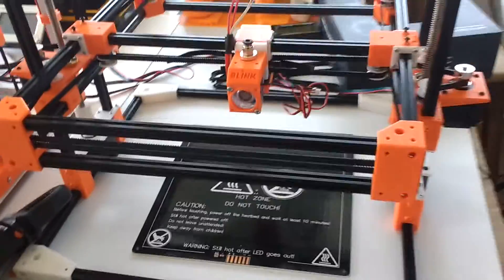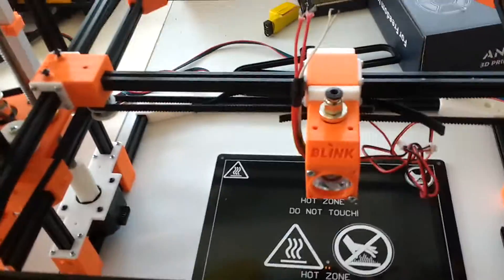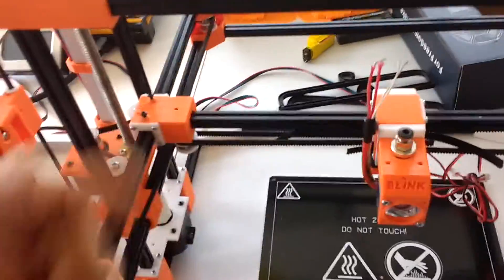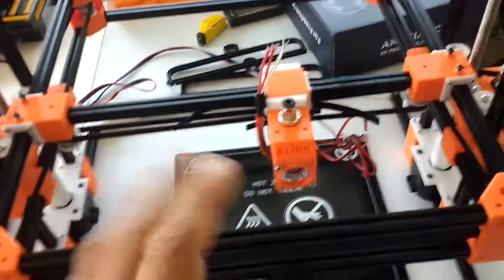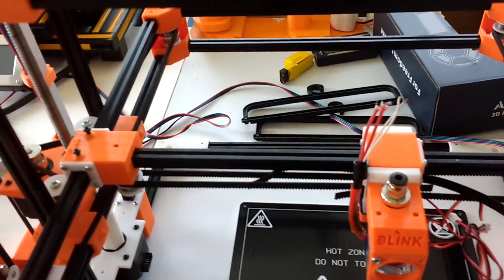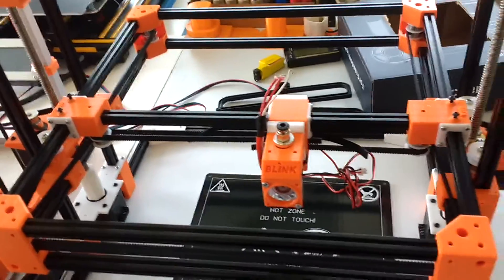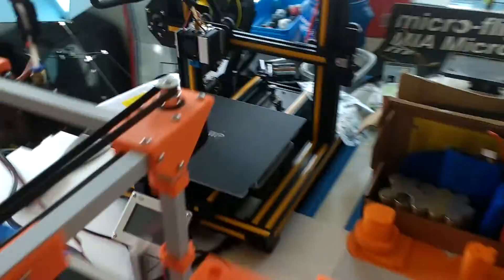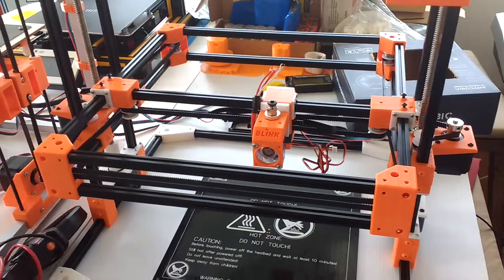How a Core XY 3D Printer Looks with Outside the Box Thinking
How I Designed the MIA Blink™  Core X---Y 3D Printer. I had this unique idea so I  searched high and low to find a similar core XY machine with the XY motor location as on my trademark X---Y machine but could not find one, so I embarked on designing one.

In all things I do, if it is not unique I don't waste my time on it. Right? I mean what would be the point in doing something that has been already done.

Note the way I am typing the X---Y is intentional to illustrate that my machine uses the X and Y motors at the center of the XY frame opposite each other in symmetry.

The problem is those pesky Algorithms that allow to pass easier to the public view only those things that generate high profits will probably index this video to low view count.

I subscribe to the concept  that things should generate their own interest and merit by their true honest nature, but unfortunately we live in a very controlled world where bs things generate more interest than things of value or importance.

While what I am showing may not be the ultimate machine it is unique and different than your standard conventional Core XY 3D printer.

MIA